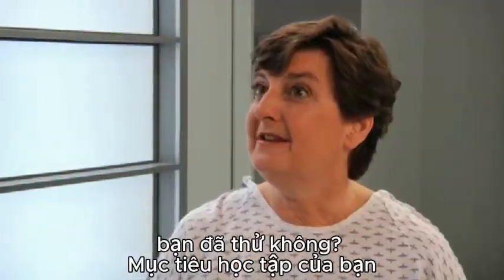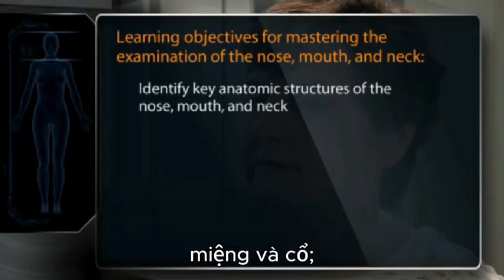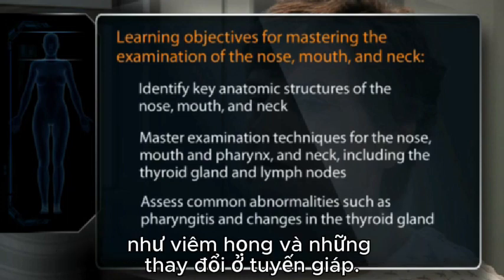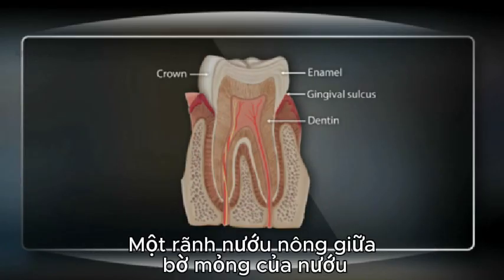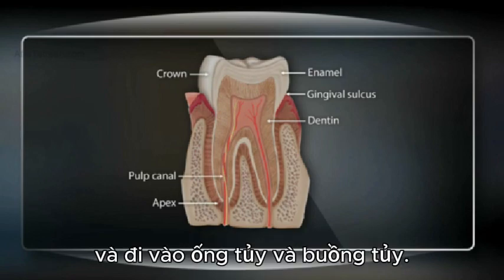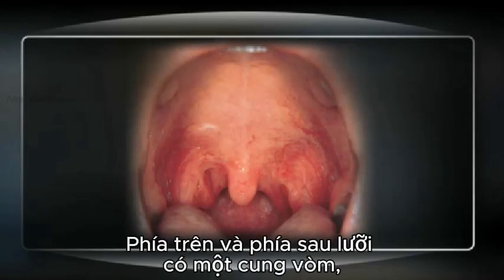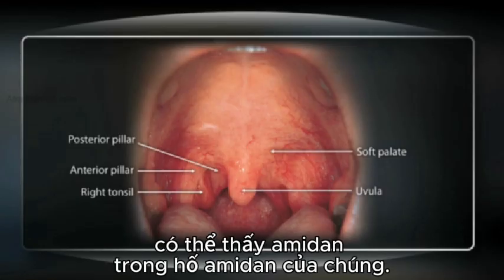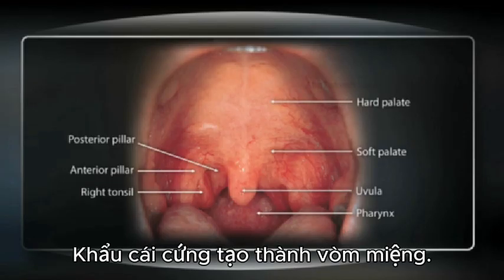Khám mũi miệng cổ